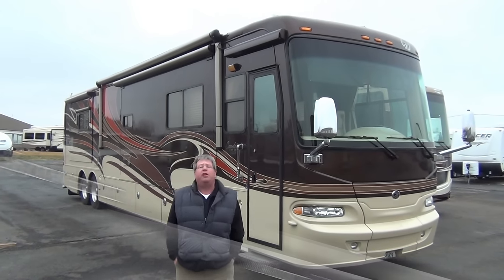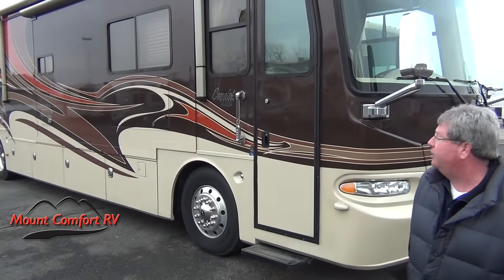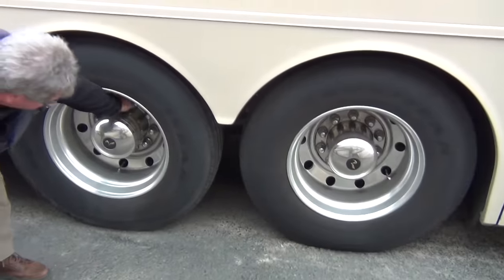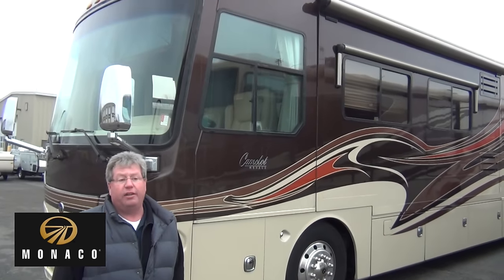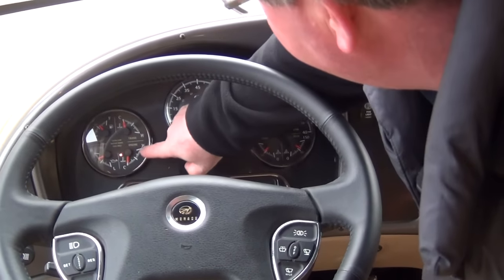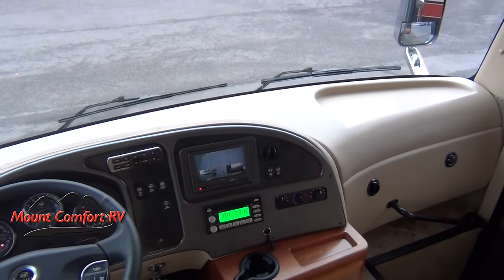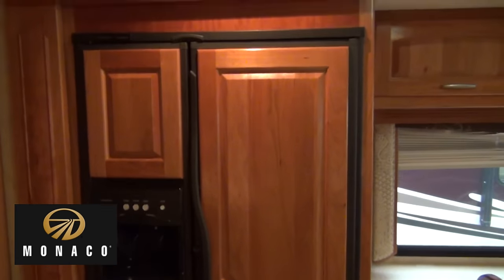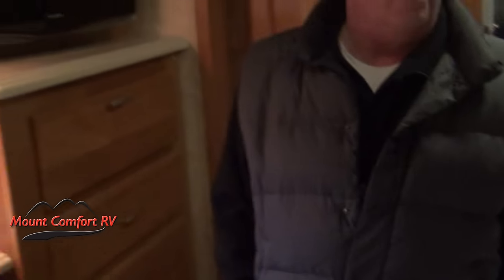Pre-Owned 2008 Monaco Camelot 42PDQ | Mount Comfort RV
SOLD: This gorgeous low mileage 2008 Monaco Camelot 42PDQ Class A Motorhome just came in on trade at Indiana RV Dealer Mount Comfort RV. Take a quick video tour of this amazing RV with Allen Schwartz in Indianapolis, Indiana.